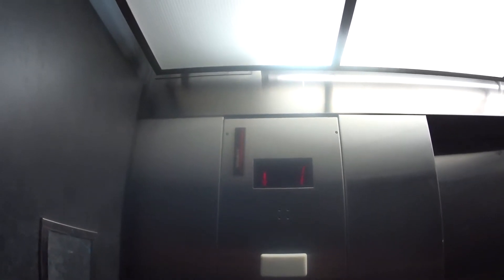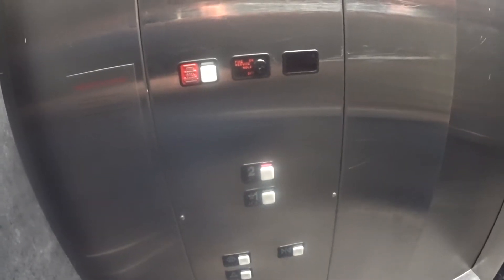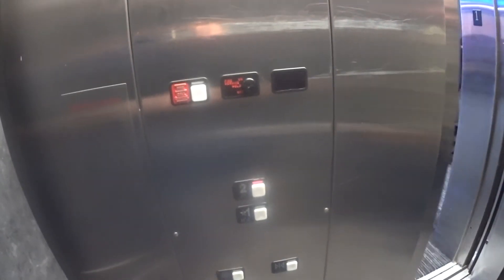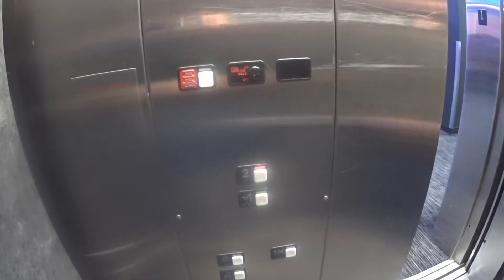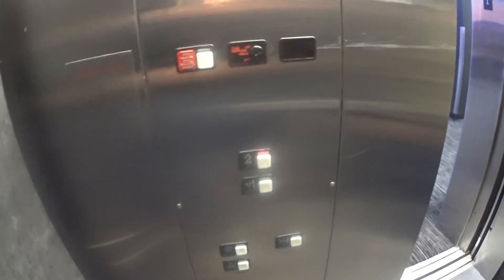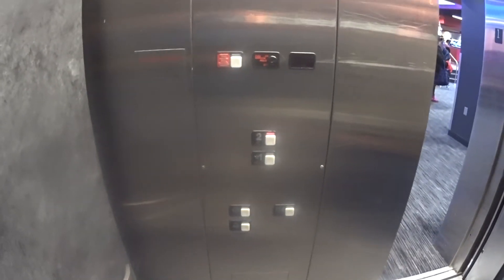Schindler Hydraulic Elevator At Round 1 Bowling&Amusement At Broadway Commons In Hicksville NY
This is the Schindler hydraulic elevator at Round 1 Bowling&Amusement at Broadway Commons in Hicksville NY. Rated R language detected in video.